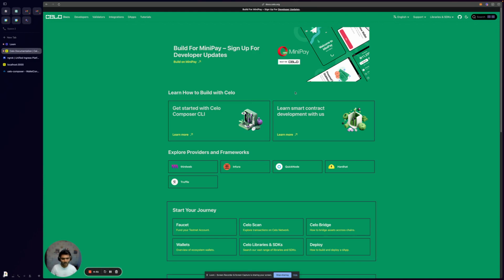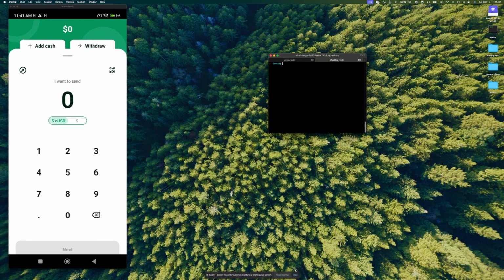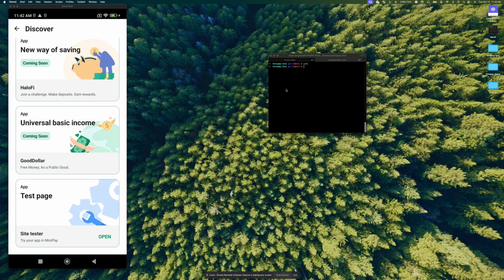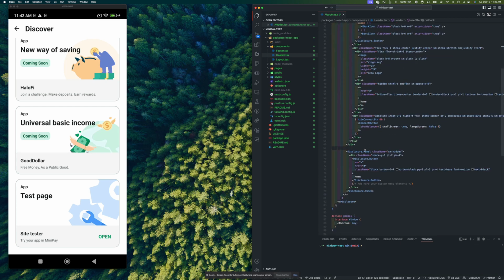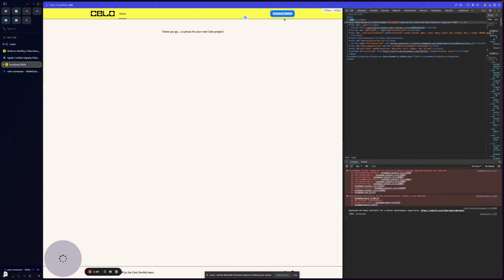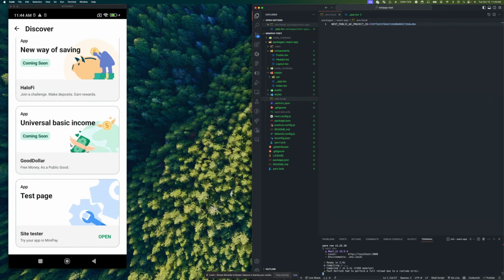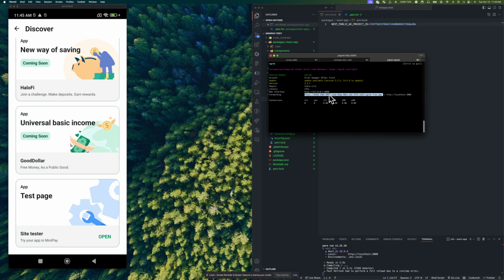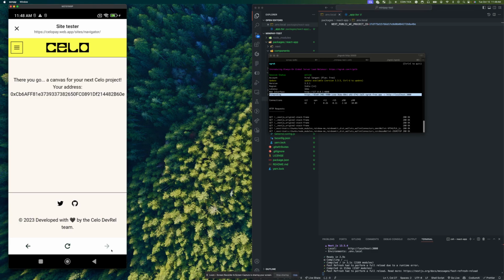How to Build on MiniPay – Demo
Viral demo's MiniPay – a crypto wallet created by Opera, built on Celo, and integrated into the Opera Mini browser on Android. Viral will:

✅ Guide you through the documentation
✅ Show you how to create a dapp inside MiniPay
✅ Share access to the Opera Mini Beta app (links and installation steps)
✅ Demonstrate how celo-composer supports MiniPay
✅ Demonstrate how to create a project using React

0:00 – Introduction
0:27 – Accessing Opera Mini Beta App
0:56 – Demo